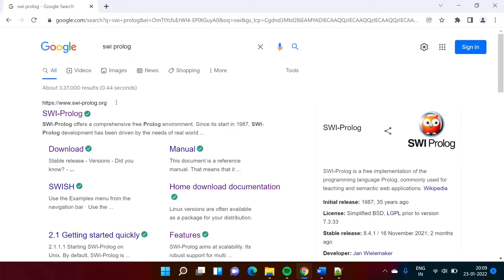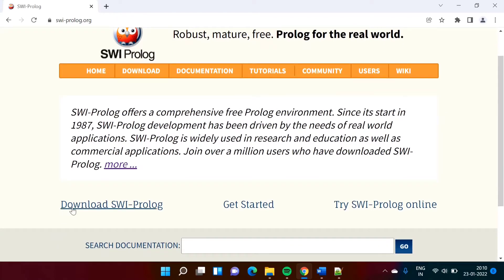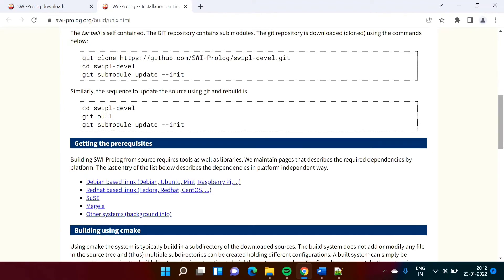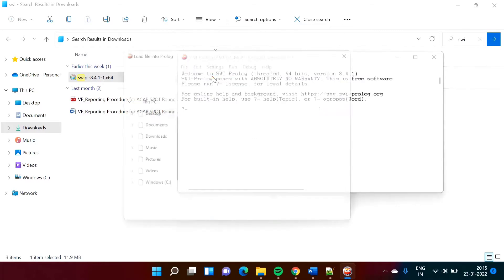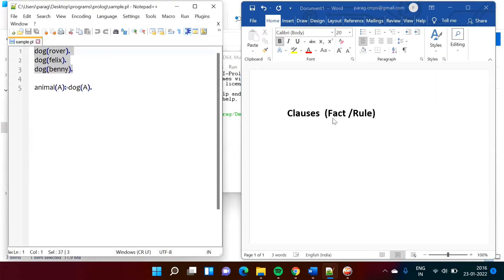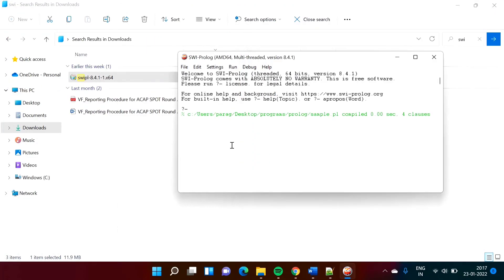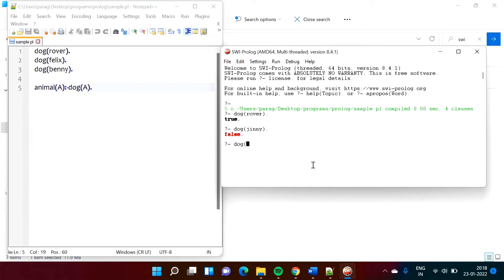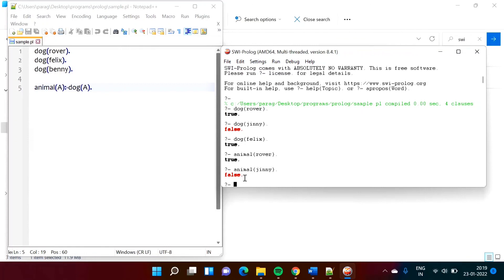How To Run Prolog Program in SWI Prolog | How To Run Prolog Program in Windows | How To Install SWI